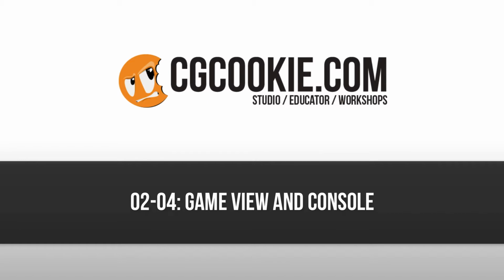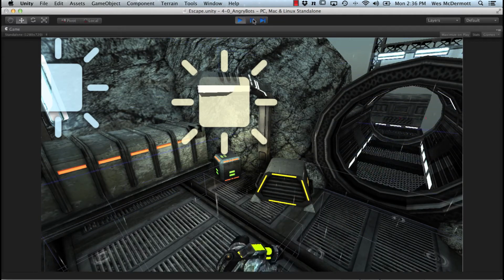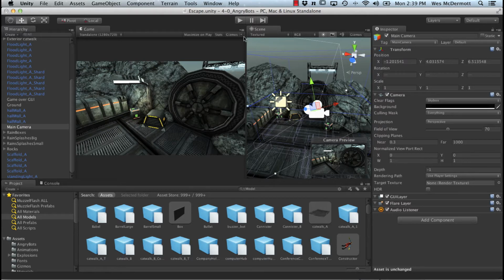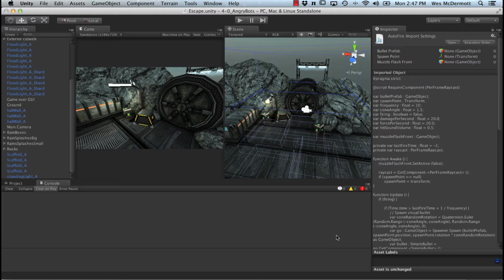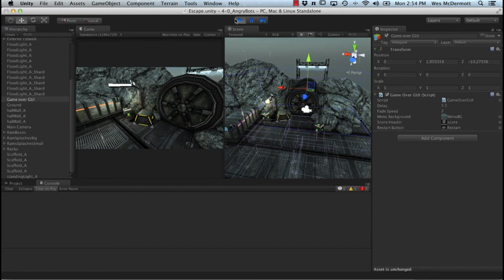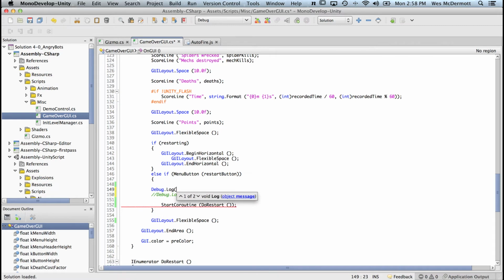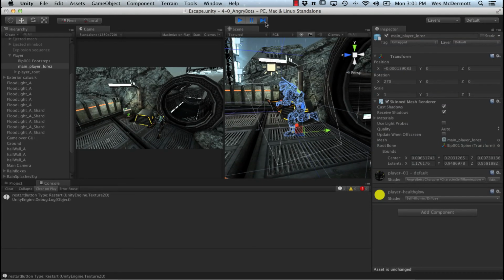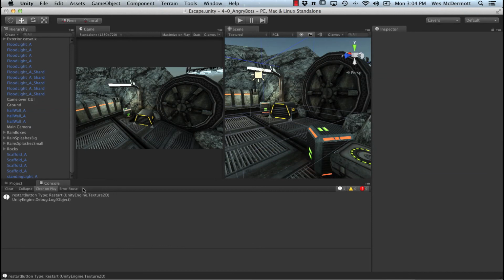unity crashcourse 02 04